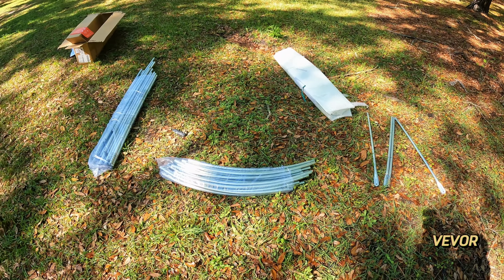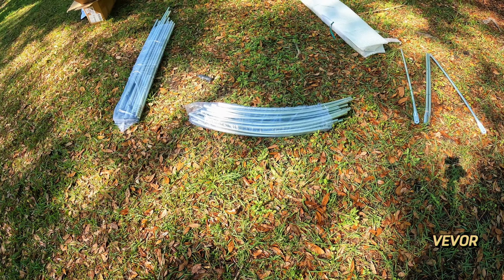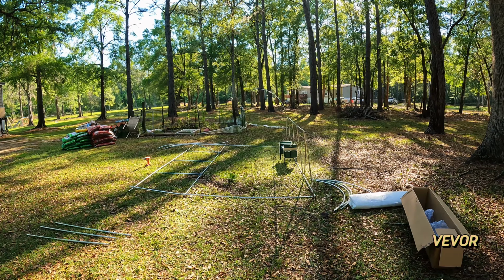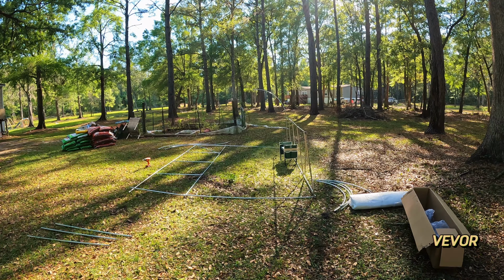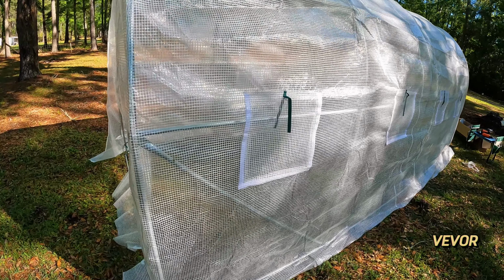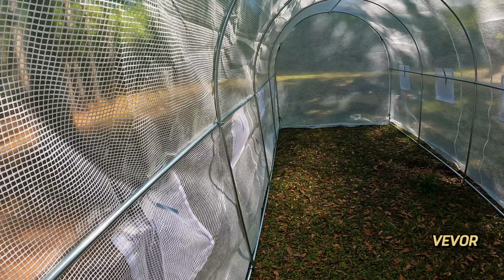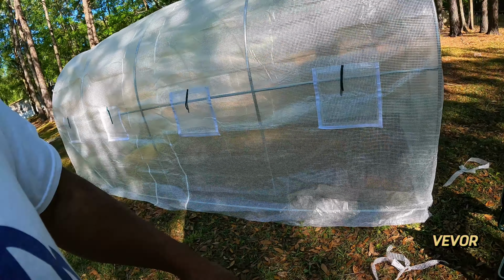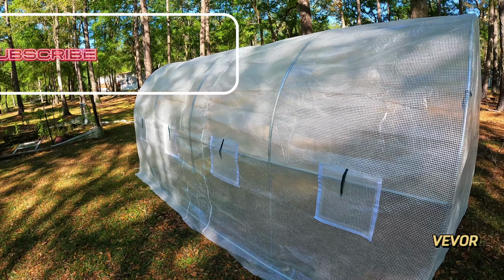Vevor Walk-in Greenhouse: Affordable, practical, and bang for your buck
Affliates & Links

MacPro - Apple
Video Software - CapCut